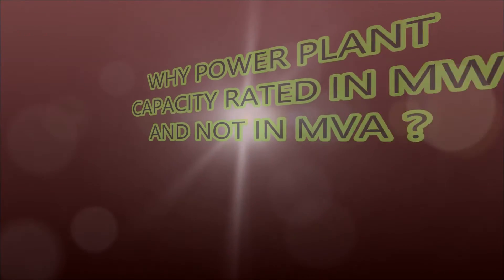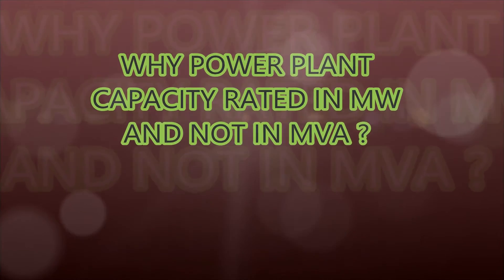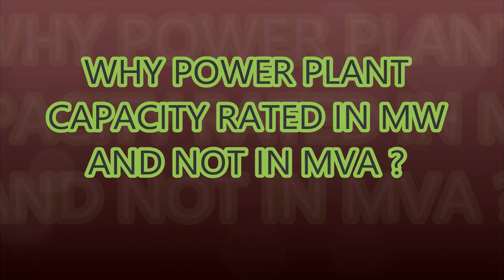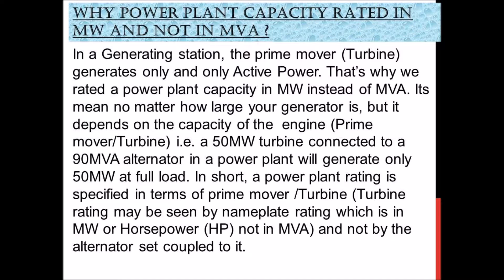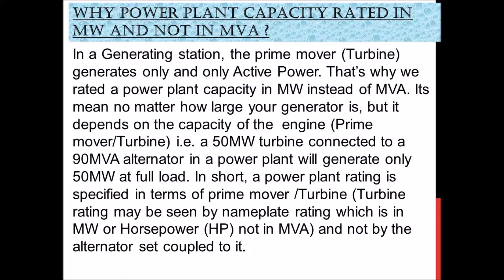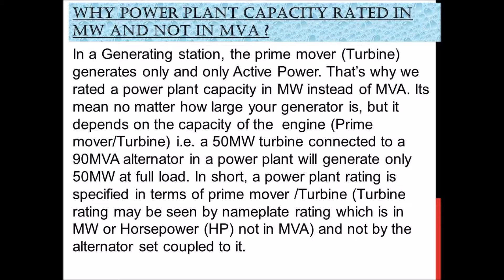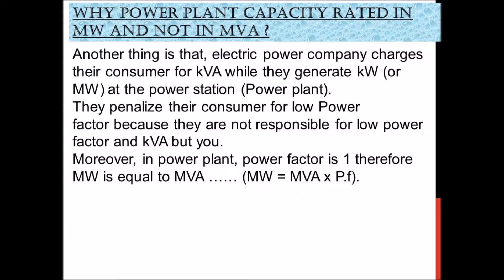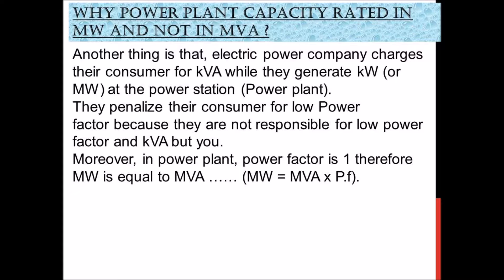WHY POWER PLANT RATED IN MW NOT IN MVA ?